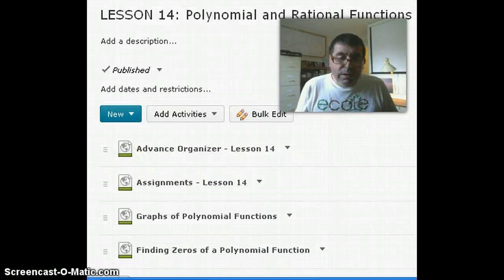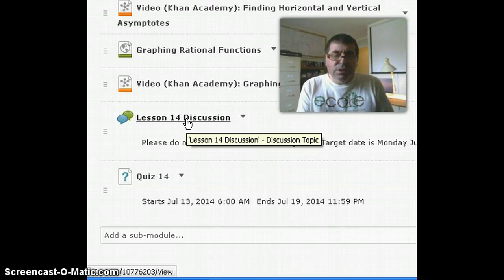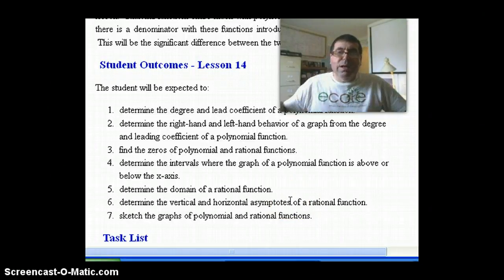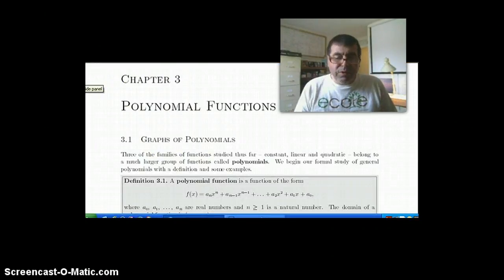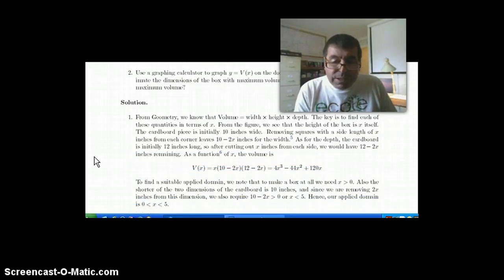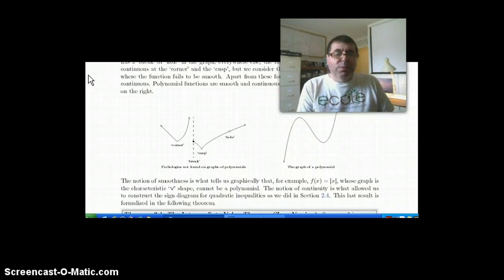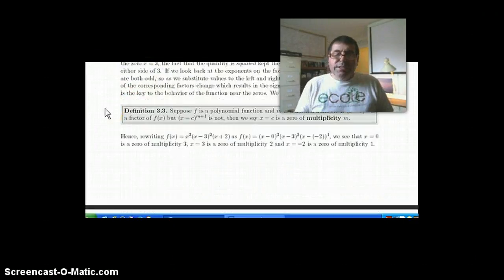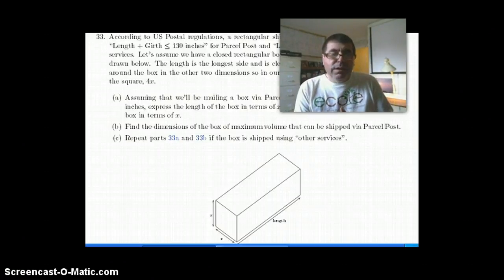Lesson 14 Overview